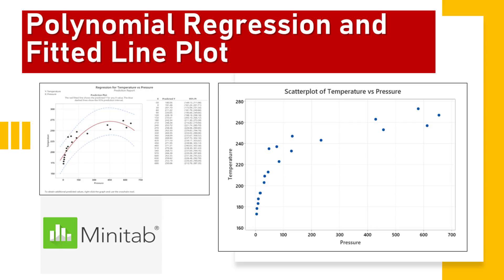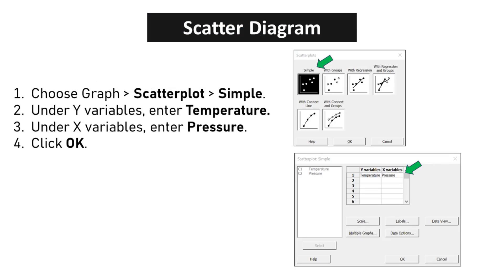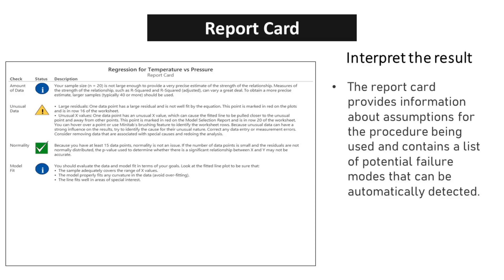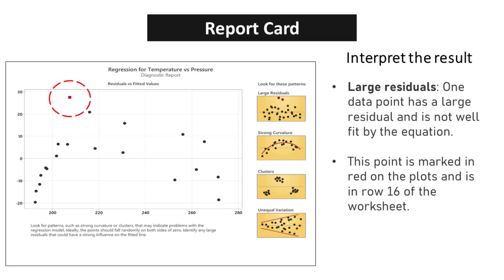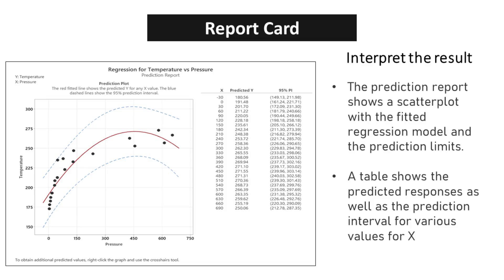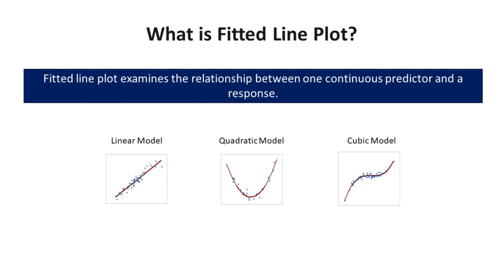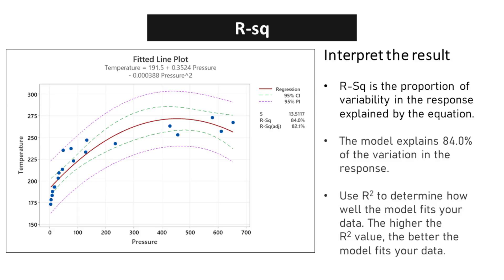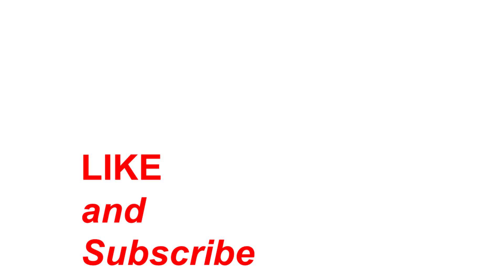Polynomial Regression and Fitted Line Plot using Minitab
Polynomial regression examines the relationship between a continuous response variable(Y) and a predictor variable(X).

Use polynomial regression if you have a continuous Y and one predictor, X, and if evidence or theory suggests a higher-order relationship such as quadratic and cubic polynomial.